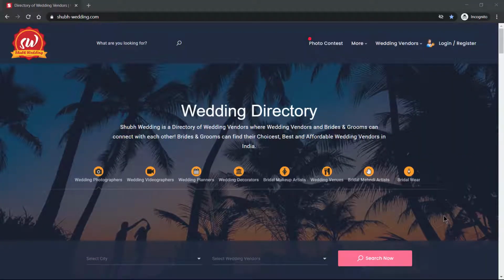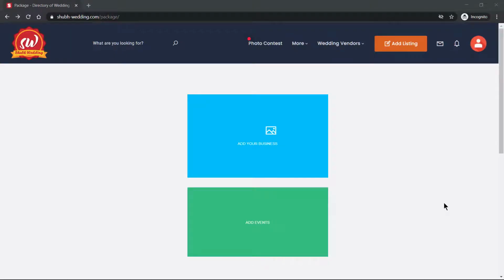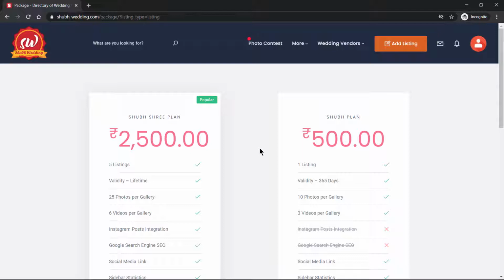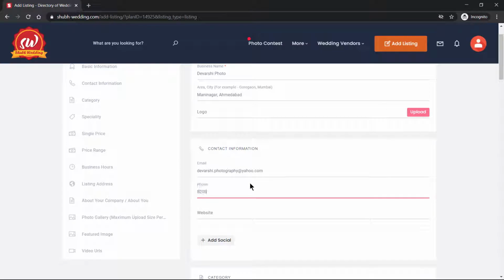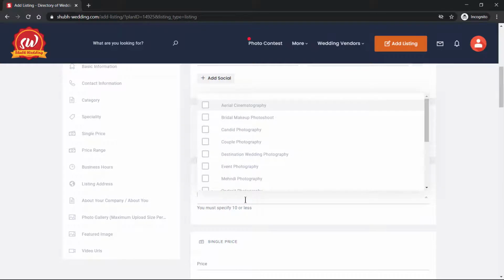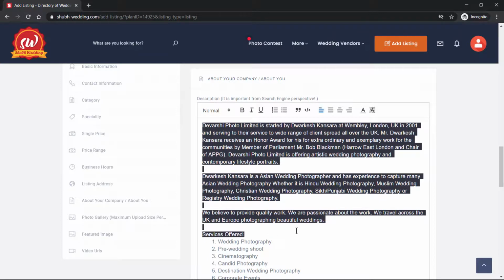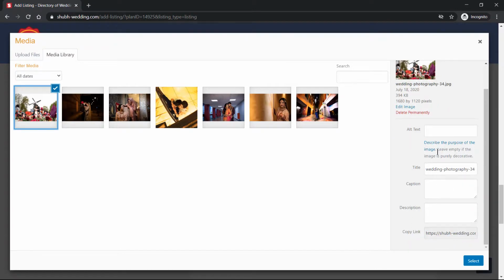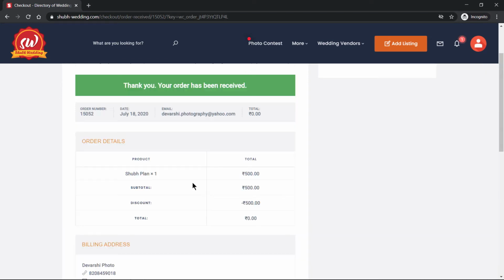How to submit business listing to Shubh Wedding Portal (updated)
In this sesssion, we will talk about how to register your business account and submit business listing.

Shubh Wedding is a Directory of Wedding Vendors. Shubh Wedding provides the platform for Wedding Vendors and Brides & Grooms.

Wedding Vendors can register their business listing by visiting our Once their listing approved then it would start publishing on Google, Yahoo and Bing. So, ultimately, it would help generating business leadss.